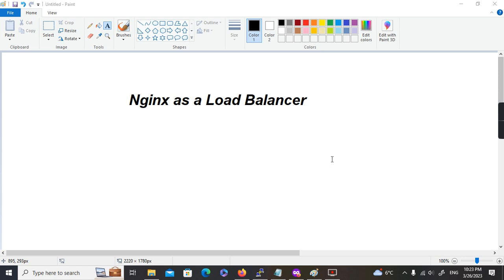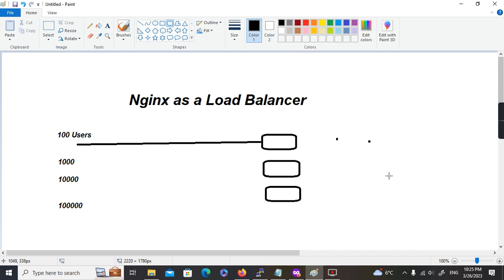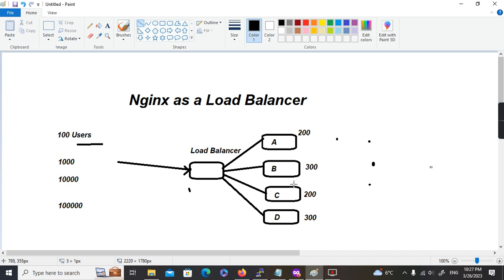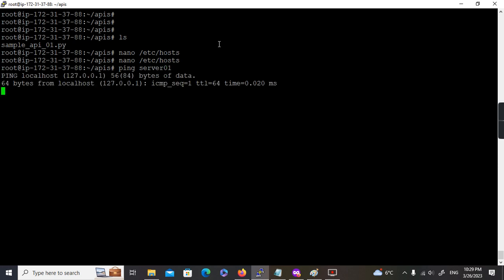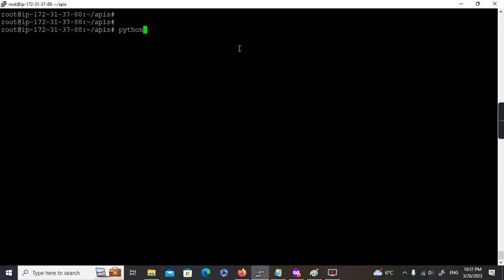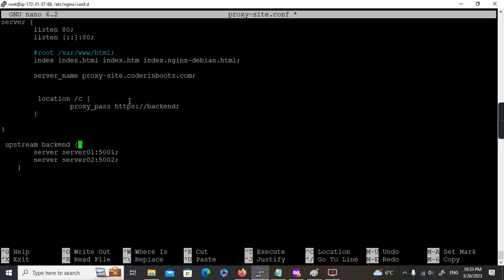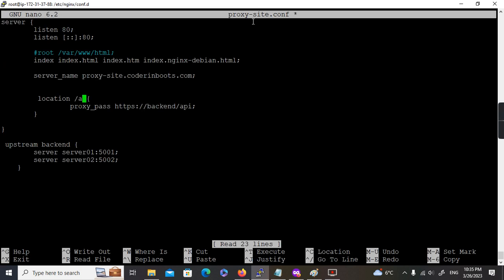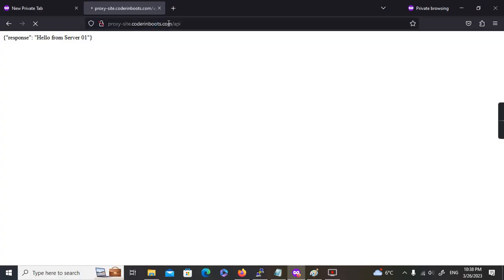How to configure Nginx as a Load Balancer | Upstream | API Routing | CoderInBoots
This video explains the fundamentals of application load balancing and configurations to make Nginx as a load balancer in simple steps